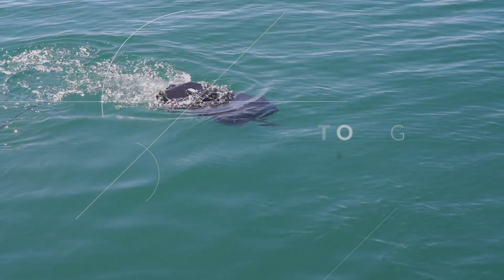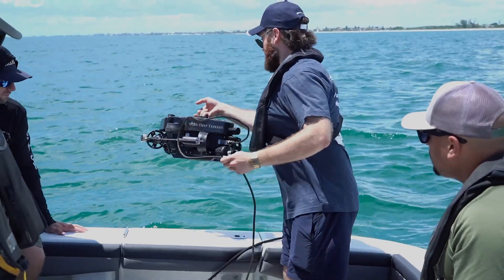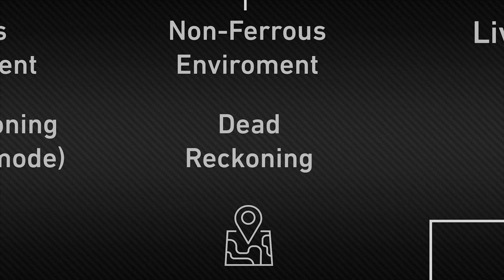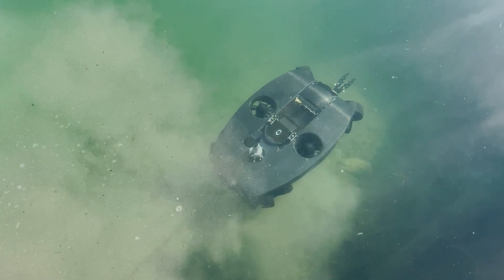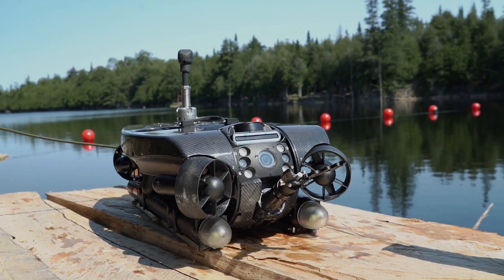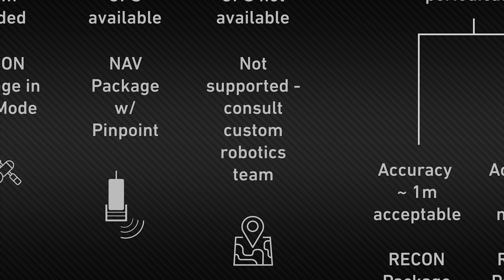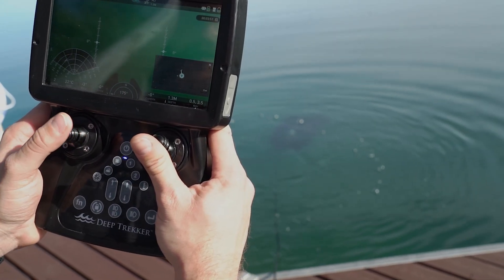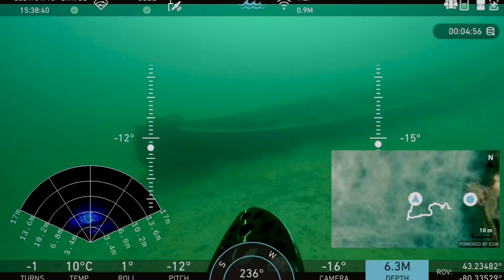ROV Positioning 101: Understanding Underwater Navigation Without GPS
Navigating underwater with an ROV presents a unique challenge—without GPS, how do you maintain precise positioning? In this video, we break down the key ROV positioning methods to ensure accurate navigation in any environment.

✅ Inside Environments: Dead Reckoning for ferrous & non-ferrous spaces
✅ Live Boating Operations: RECON & NAV Packages for surface and submerged missions
✅ Shore Launches: GPS-enabled vs. GPS-denied positioning solutions
✅ Dead Reckoning & BRIDGE Technology: Smart tracking for mission success